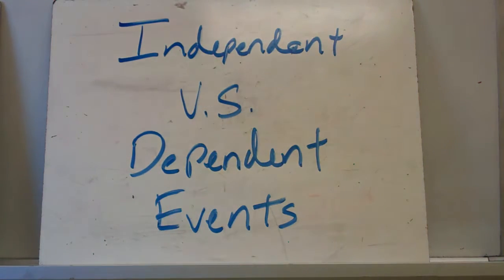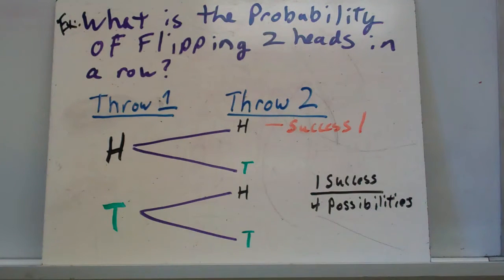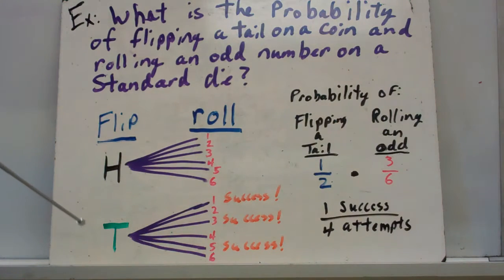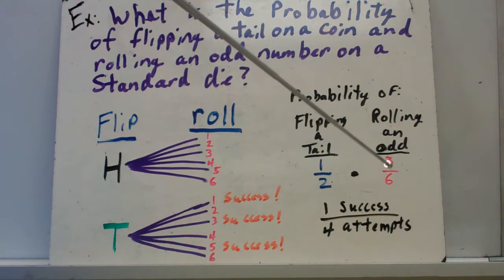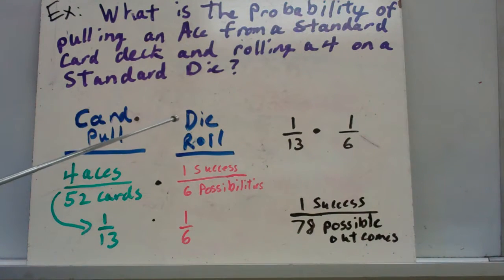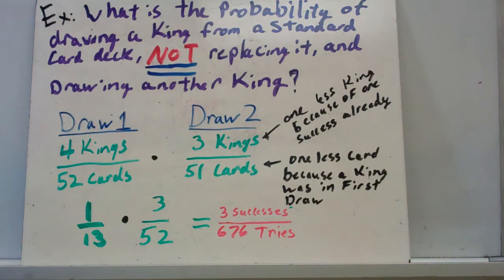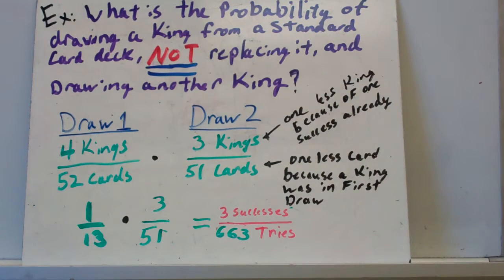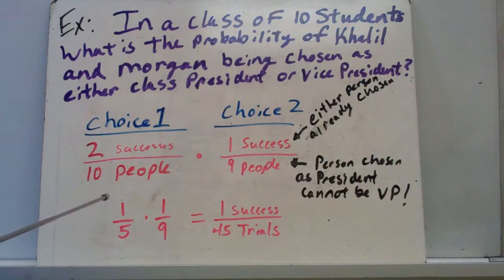Mr K's Independent vs Dependent Events 7 1